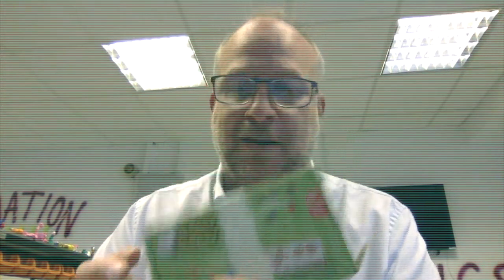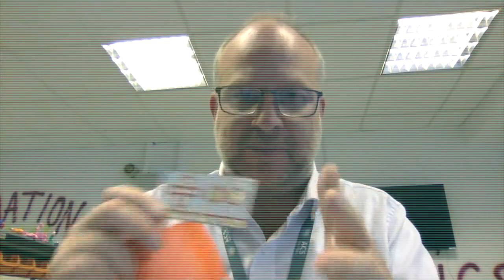Electronics Level 1 Intro